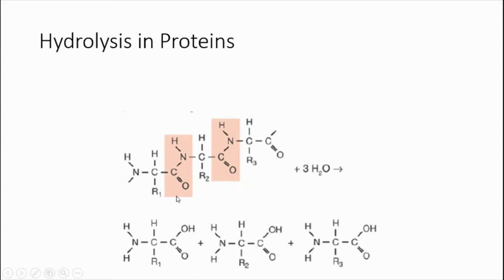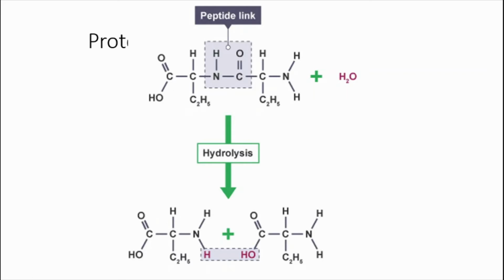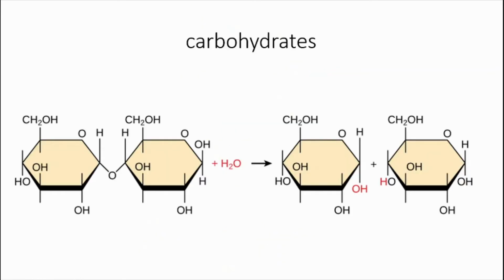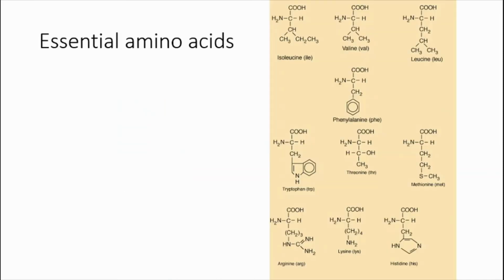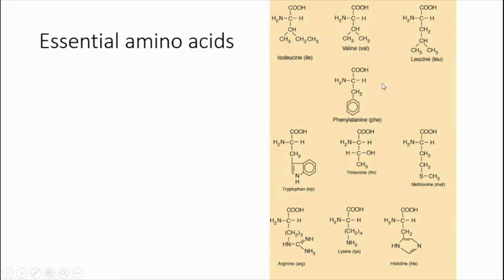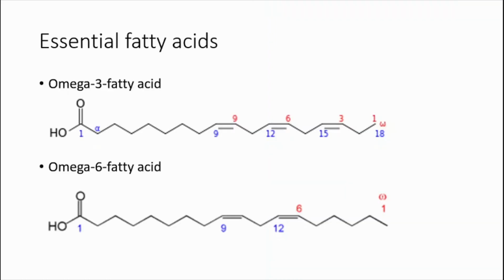par 4,4 degredation of nutrients - Hydrolysis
In this video I explain the degredation of proteins, carbohydrates and fats through hydrolysis. I use the book It's all chemistry 2nd. ed.